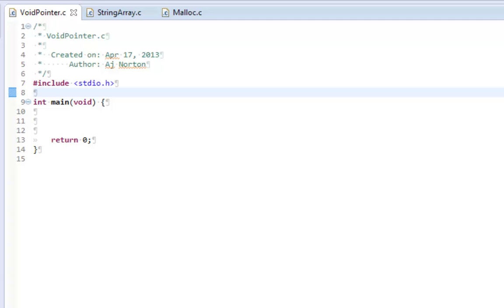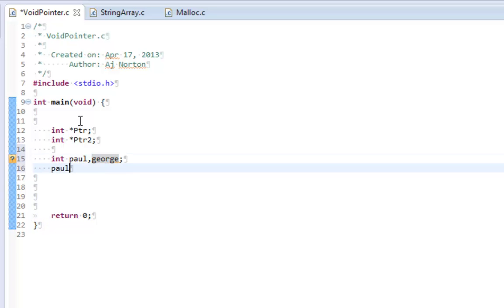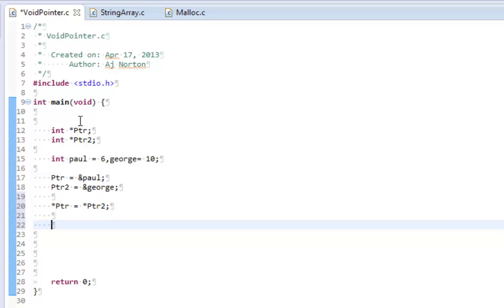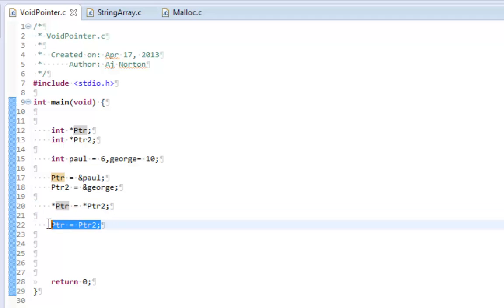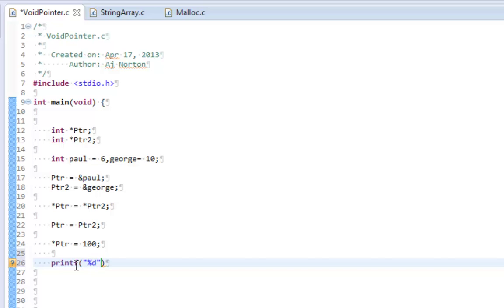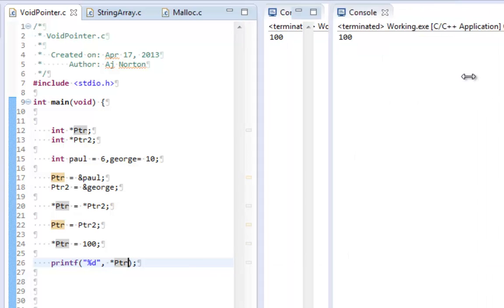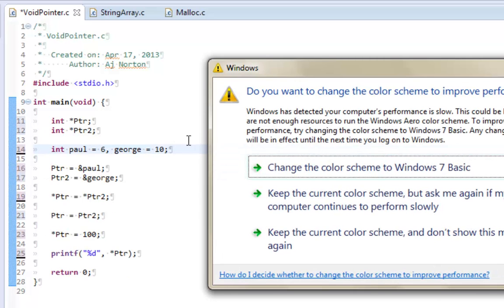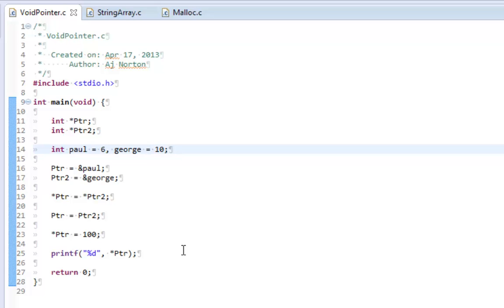C-43 Another Pointer Tutorial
The great ones have failed more than they have suceeded.